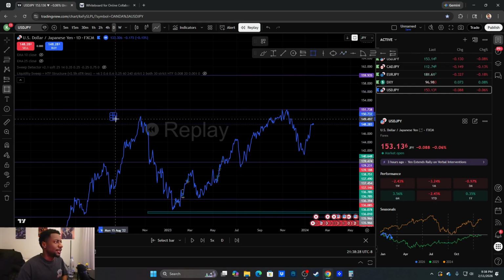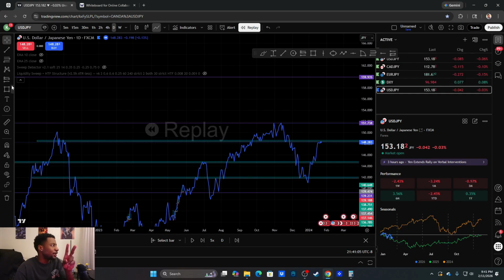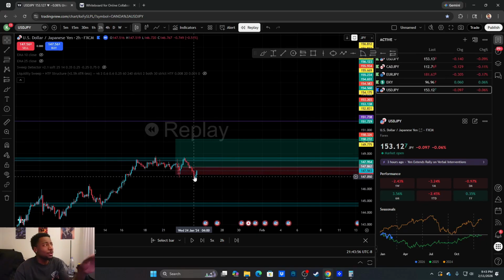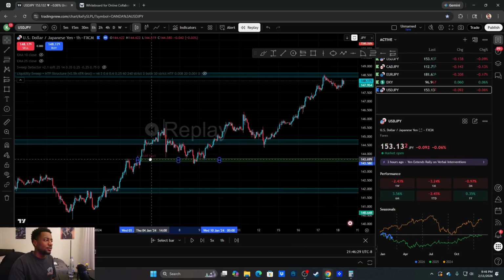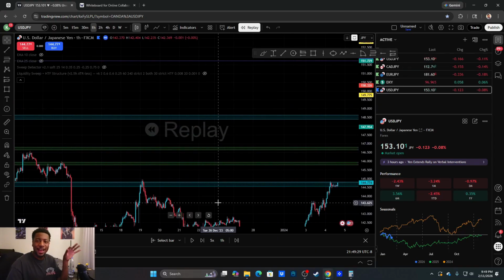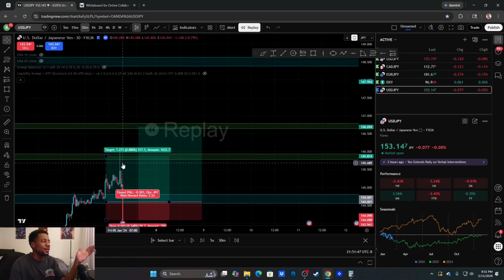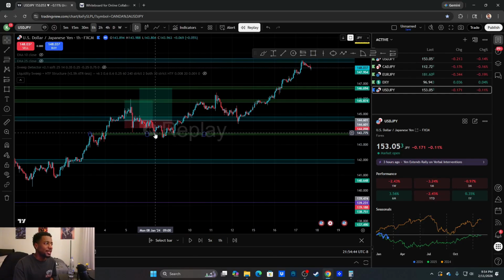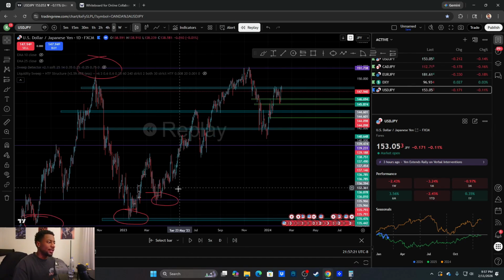The Power of Key Levels | Stop Drawing Random Lines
Description:
In this video, I break down why key levels are one of the most important parts of reading the market.

Most traders lose because they enter randomly, chase price, or mark levels that do not actually matter. Key levels help you understand where price is likely to react, where liquidity may be sitting, and where high-quality setups can form.

I’ll show how I personally view key levels using market structure, higher-timeframe context, and liquidity-based analysis.

Inside Morgan Capital Lab, I teach the full framework behind how I combine key levels, structure, liquidity sweeps, and execution rules to build cleaner trade ideas.